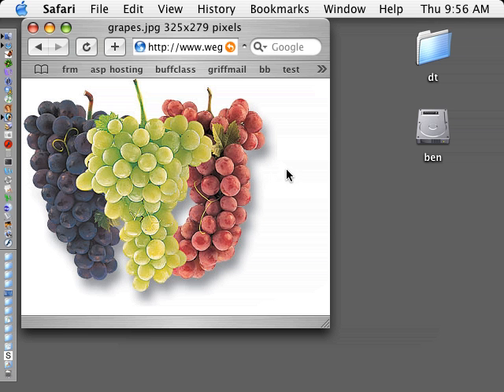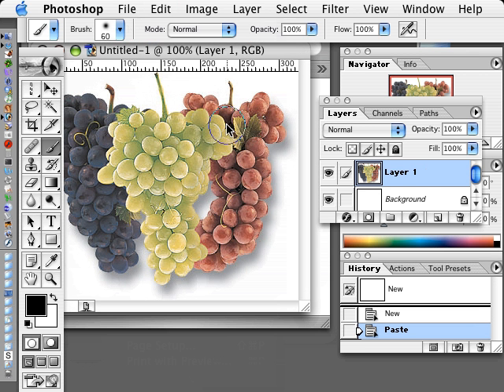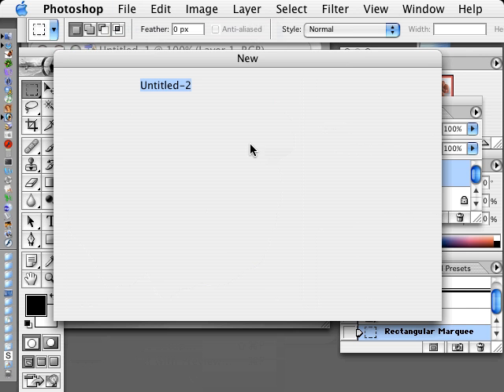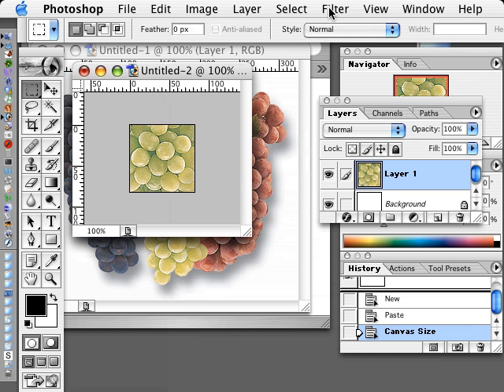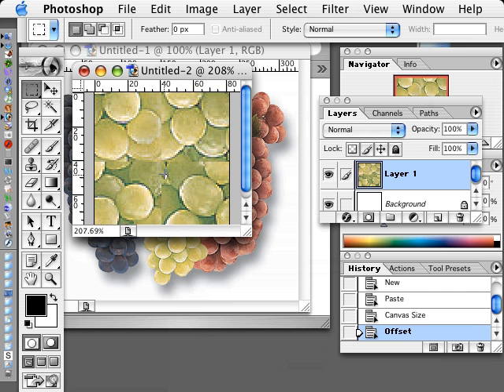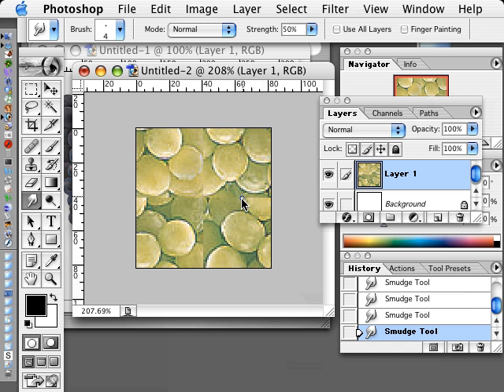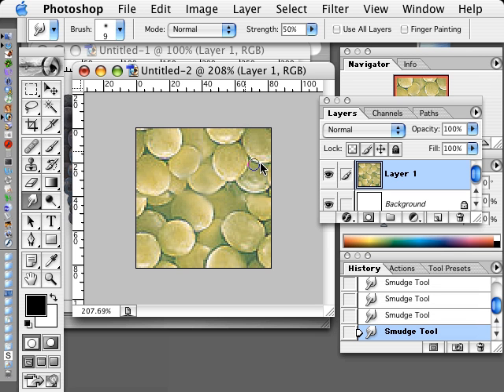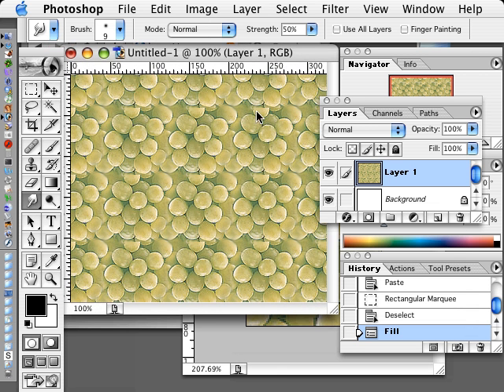How to create seamless textures in photoshop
This video will show you how to create your own custom, seamless backgrounds in Photoshop. These textures can then be used for web backgrounds, model surfaces, and more.